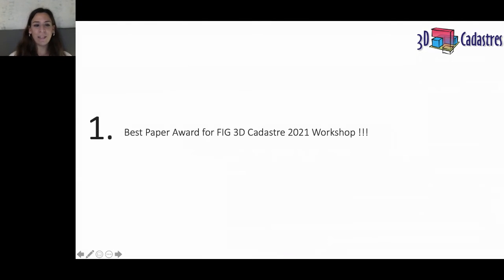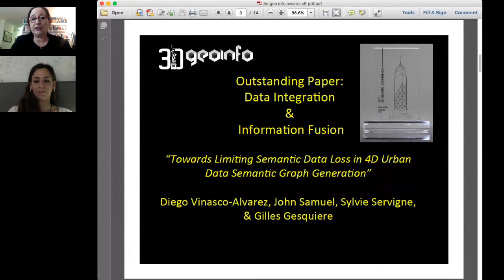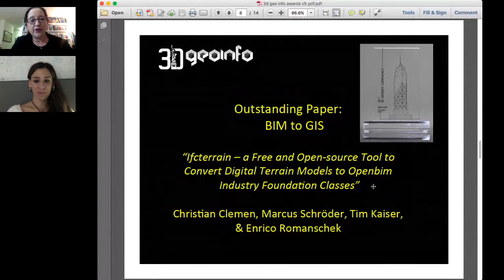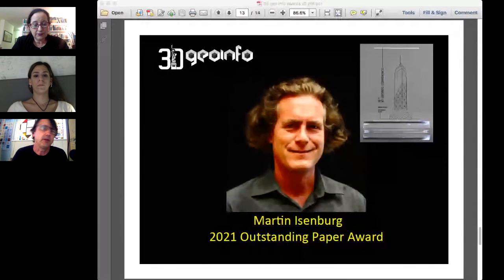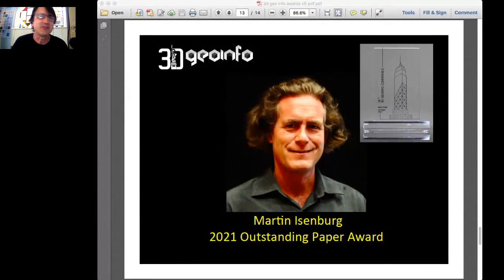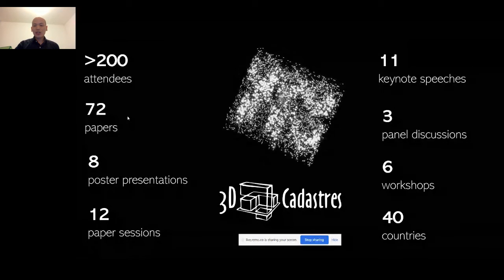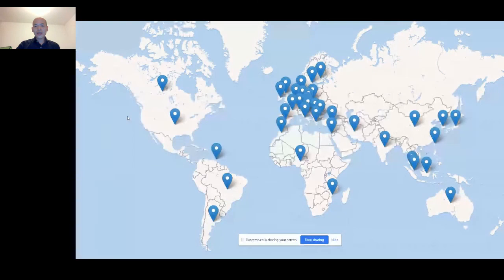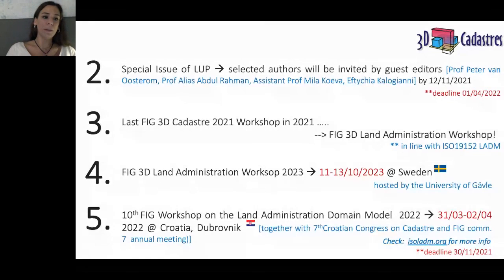FIG 3D Cadastres /3D GeoInfo 2021 Closing